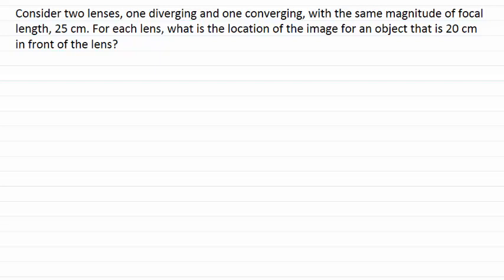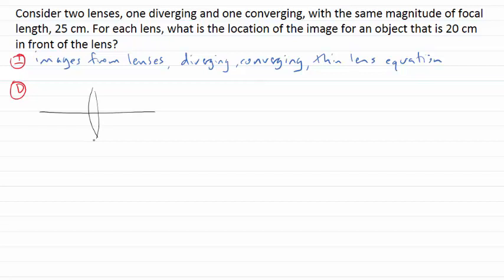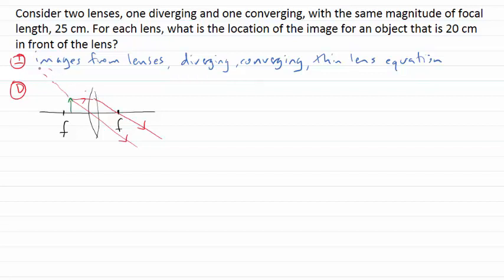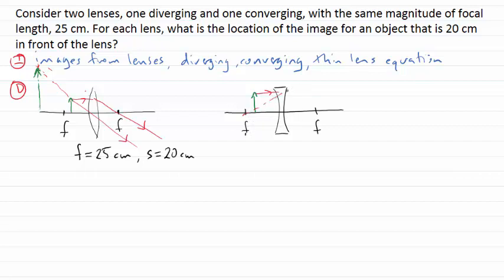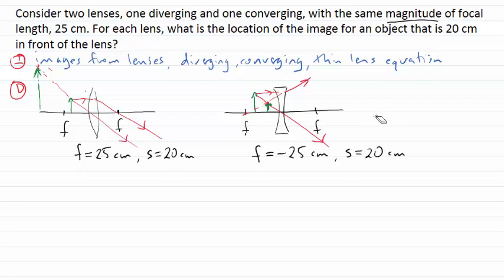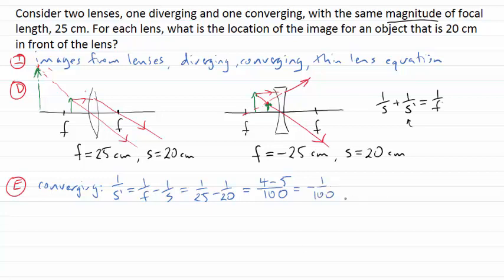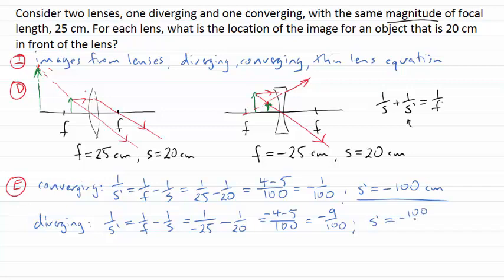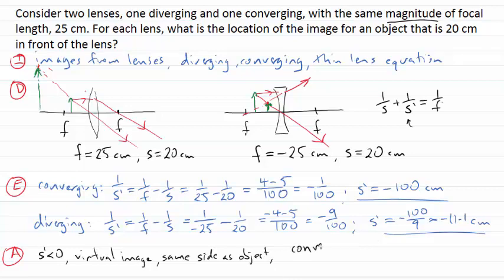Converging and diverging lenses (PhysCasts)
This PhysCast calculates the image from converging and diverging lenses.